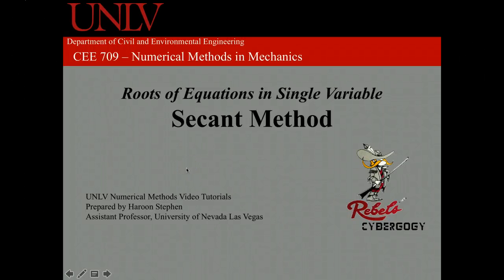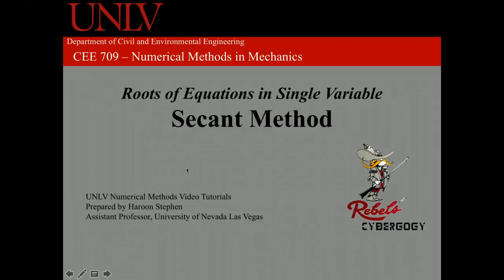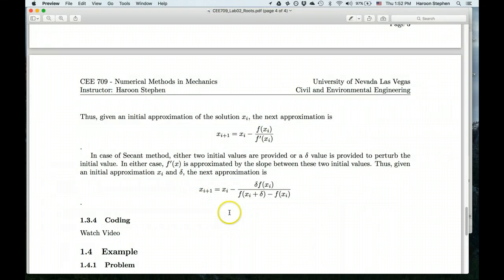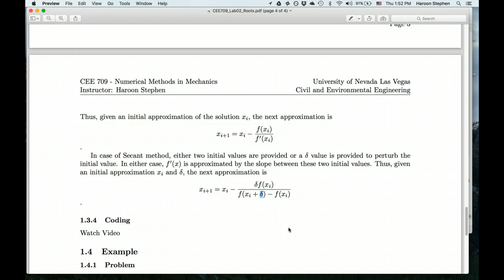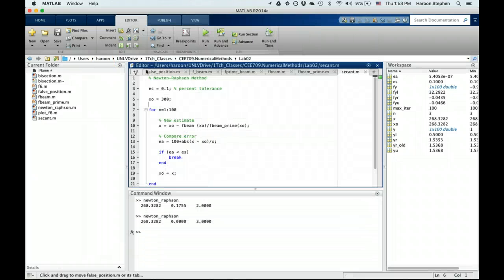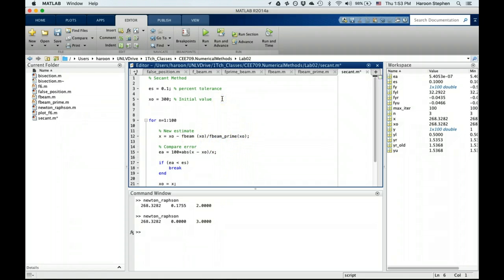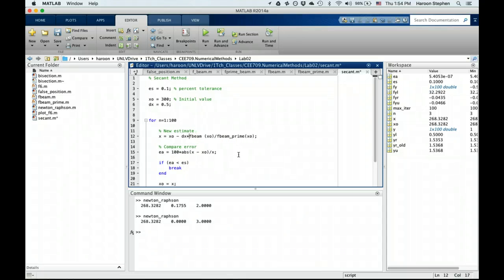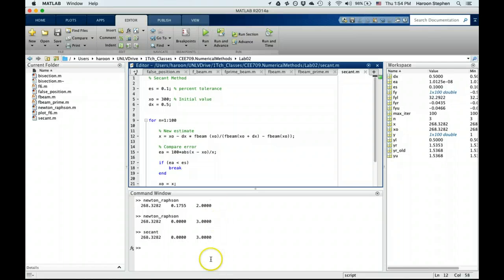Lab02_6: Secant Method